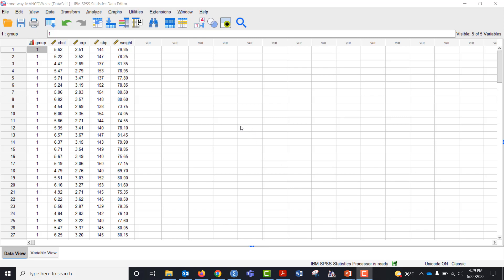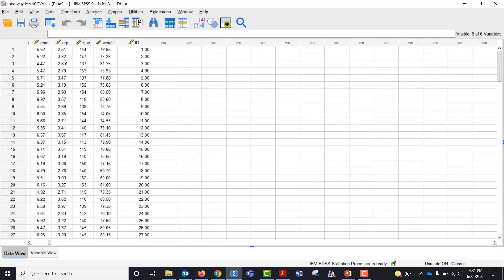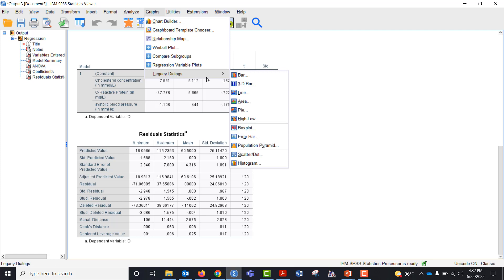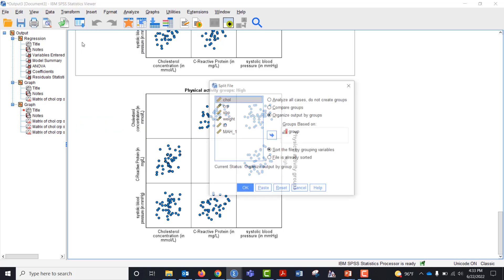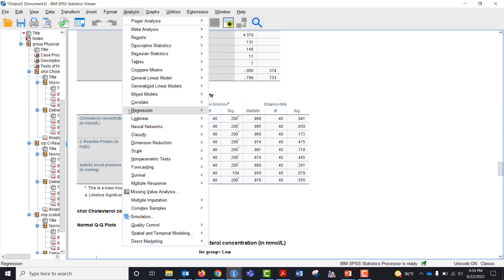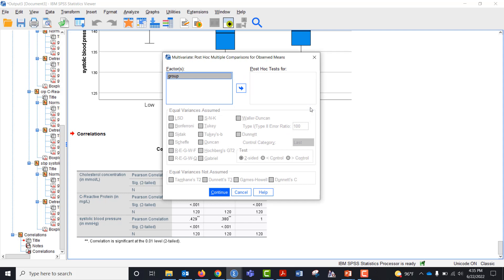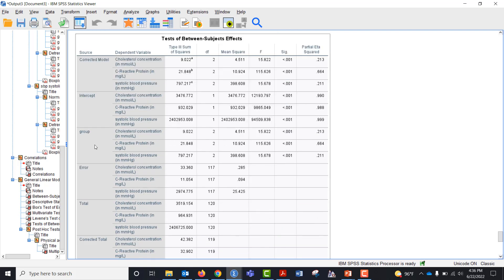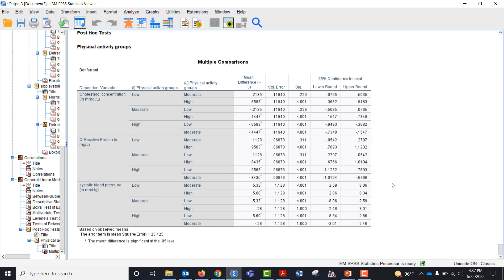Using SPSS to do a MANOVA